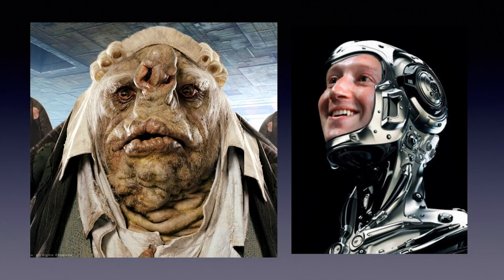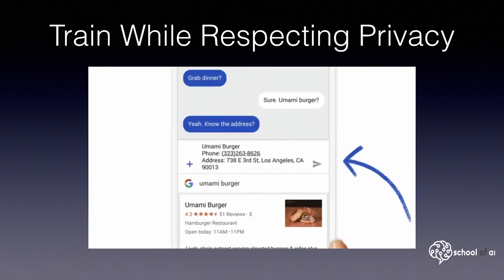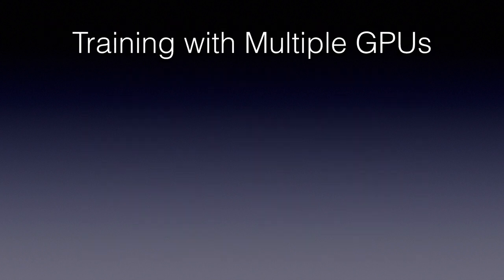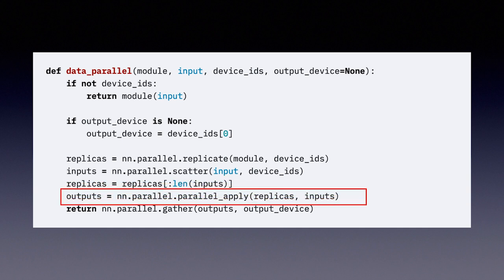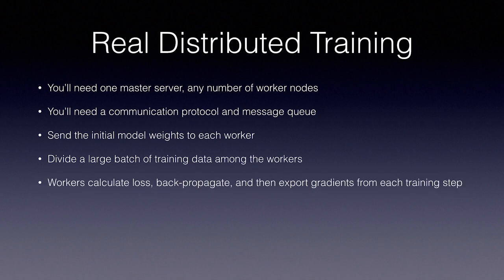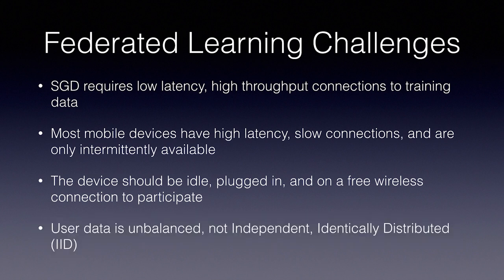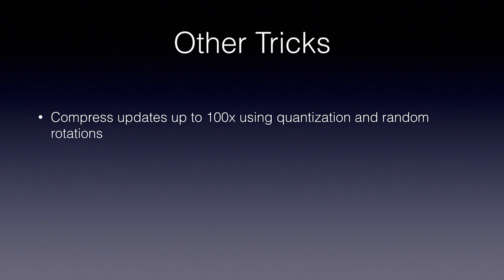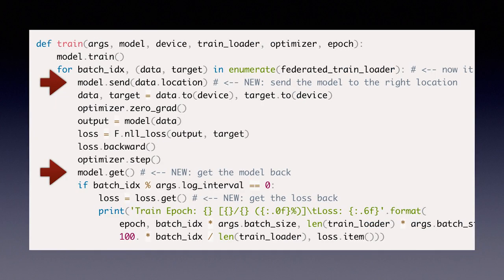Federated Learning Tutorial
Learn the secrets to taking your deep learning algorithms to massive Facebook, Google YouTube scales through distributed learning. Can you learn from sensitive user data without invading privacy? Yes you can, with the Federated Averaging Algorithm!